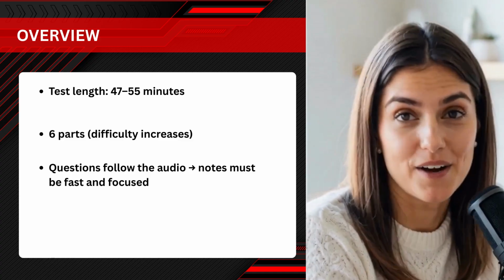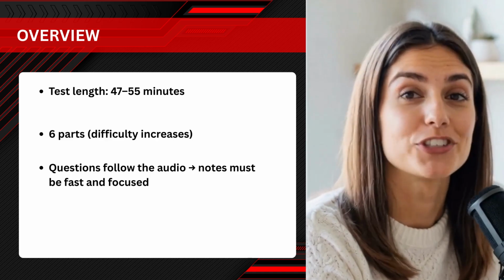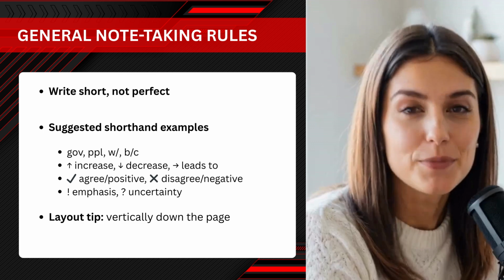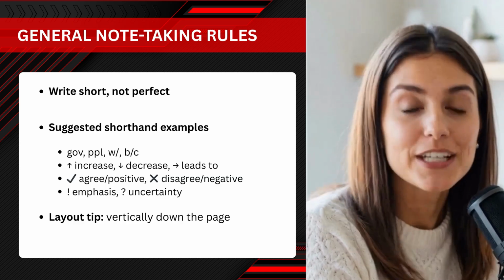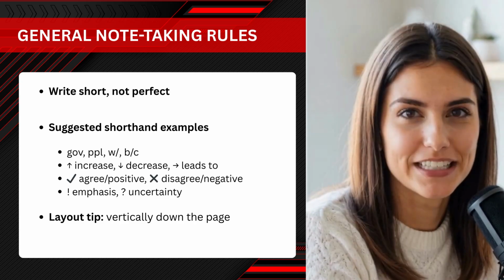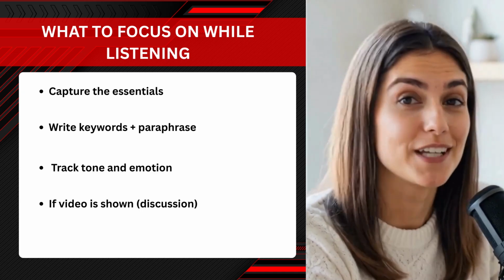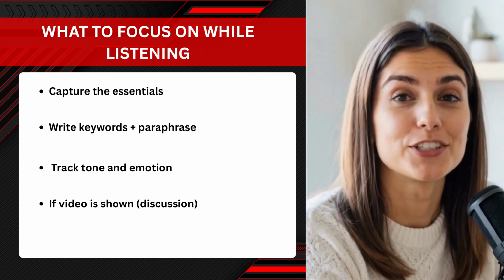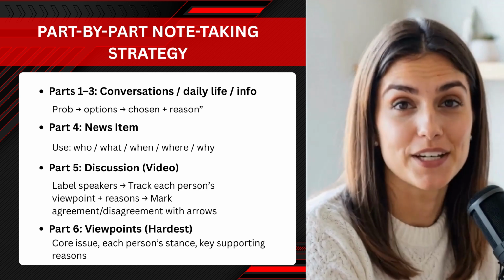How to Take Notes in CELPIP Listening. Step-by-Step and Examples for CLB 9+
Hey everyone, welcome back to the channel! If you’re preparing for the CELPIP and the Listening section feels stressful or overwhelming, this video is for you. Since the audio only plays once—no pauses, no rewinds—your note-taking can literally be the difference between guessing and getting the right answer. Today I’m going to show you simple, fast, and effective note-taking techniques you can use in every part of the CELPIP Listening test, plus part-by-part strategies so you stay organized, catch key details, and answer with confidence. Let’s jump in.